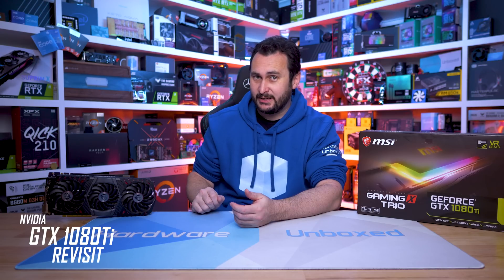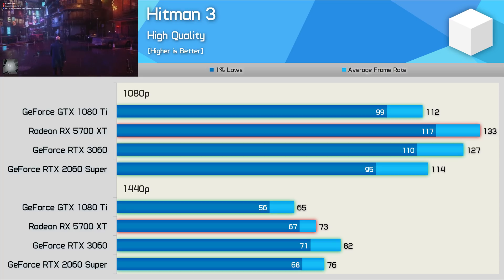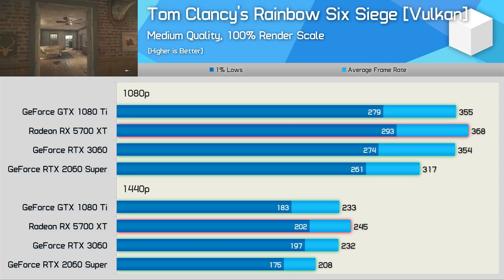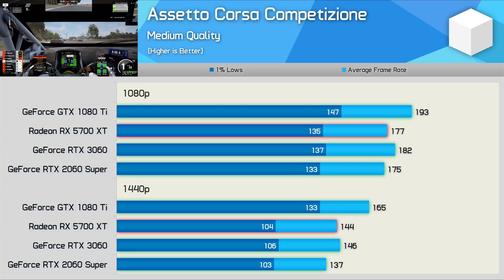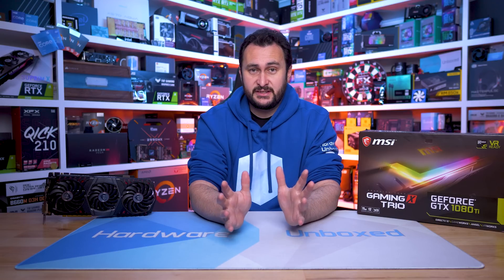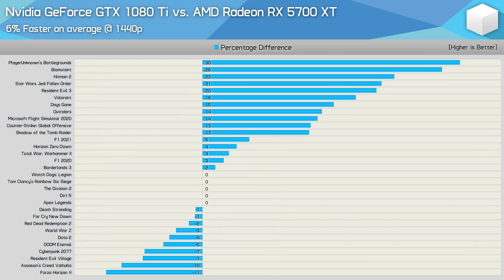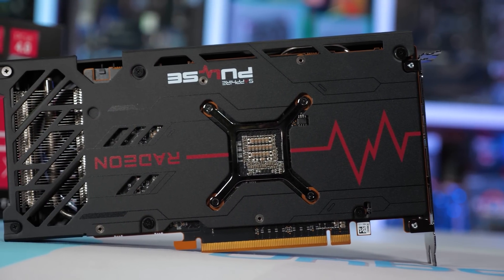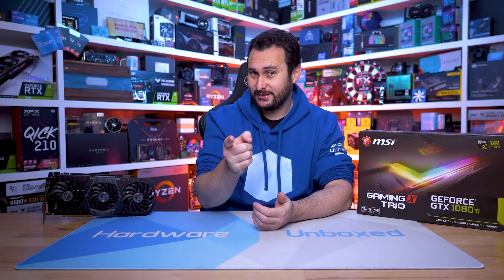GeForce GTX 1080 Ti vs. Radeon RX 5700 XT/GeForce RTX 3060, 2022 Revisit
Video Index:
00:00 - Welcome back to Hardware Unboxed
01:16 - Test System Specs
01:42 - Hitman 3
02:20 - Warhammer III
02:47 - Far Cry 6
03:18 - War Thunder
03:39 - Rainbow Six Siege
04:04 - Cyberpunk 2077
04:37 - Death Stranding
05:01 - F1 22
05:38 - Assetto Corsa Competizione
06:01 - Halo Infinite
06:35 - Hunt: Showdown
06:50 - God of War
07:07 - Forza Horizon 5
07:54 - RTX 1080 Ti vs RTX 3060 @ 1080p
08:20 - RTX 1080 Ti vs RX 5700 XT @ 1080p
08:53 - RTX 1080 Ti vs RTX 3060 @ 1440p
09:17 - RTX 1080 Ti vs RX 5700 XT @ 1440p
09:34 - RTX 1080 Ti vs RX 5700 XT @ 1440p [2021]
10:06 - Final Thoughts

GeForce GTX 1080 Ti, 2022 Revisit vs. 5700 XT/RTX 3060